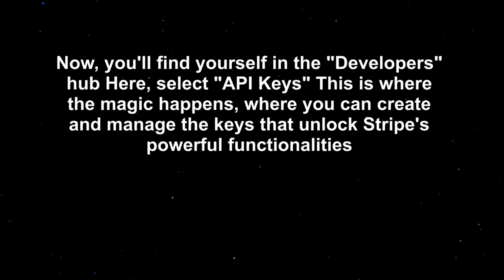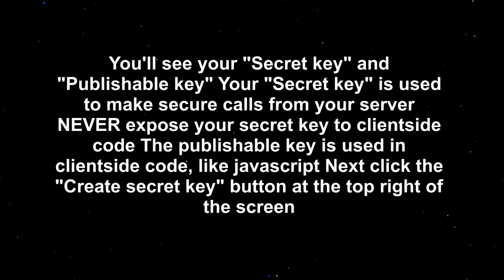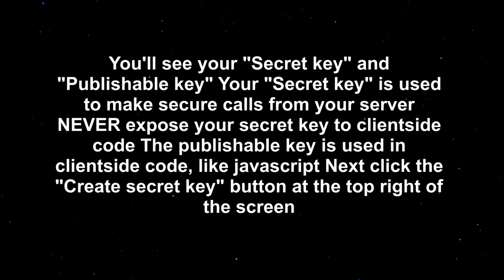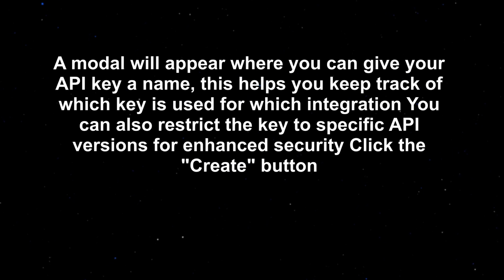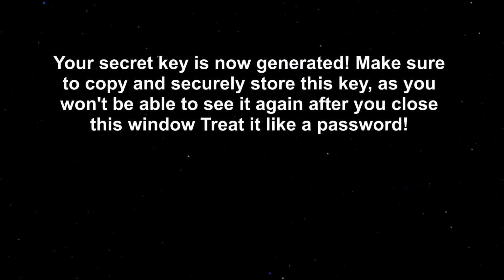How to Make Stripe Key - KevinHowTo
How to Make Stripe Key details the process of generating and managing API keys within your Stripe account, essential for connecting applications and accessing Stripe's functionalities programmatically, ensuring secure data exchange and seamless integration with third-party services.

00:00 Intro
00:06 Navigating to Stripe Dashboard
00:14 Accessing API Keys
00:21 Creating a Secret Key
00:30 Naming and Restricting API Key
00:38 Storing the Secret Key
00:44 Managing API Keys
00:51 Integrating Stripe API keys